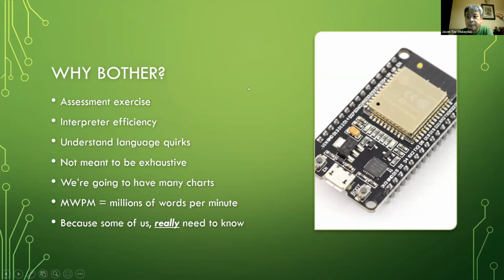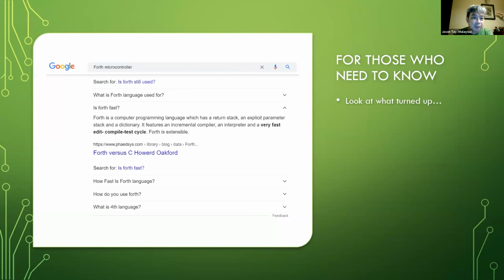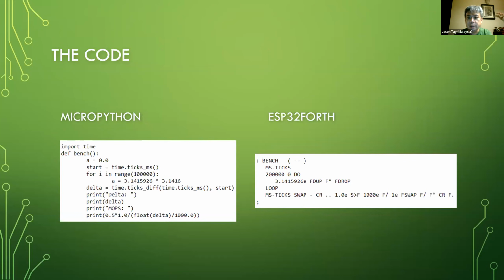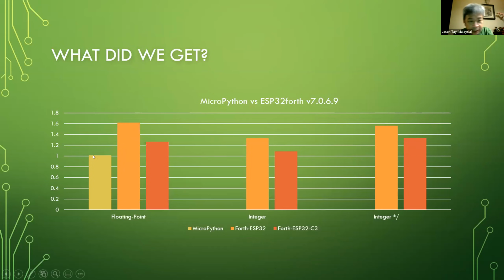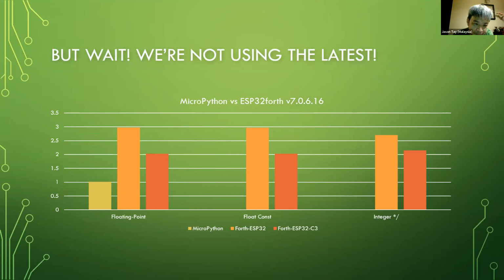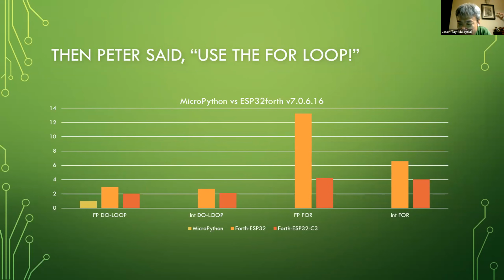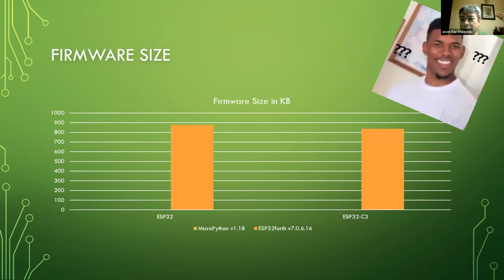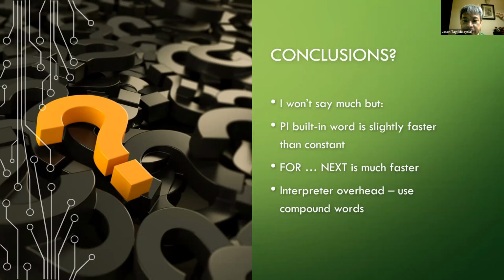ESP32FORTH vs Python BENCHMARKS Jason C-J Tay Forth2020 Zoom #21 2560x1440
Benchmarking Esp32forth against MicroPython   by Jason C-J Tay.
Forth2020 group meets 2nd Saturday of the month.